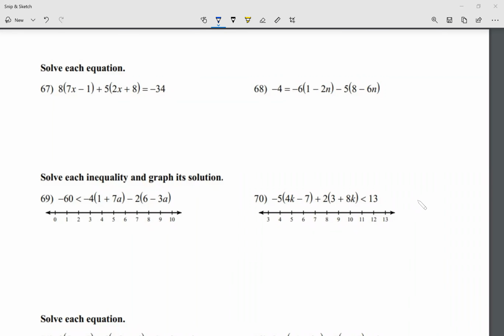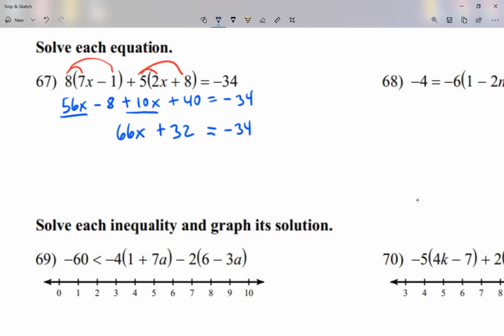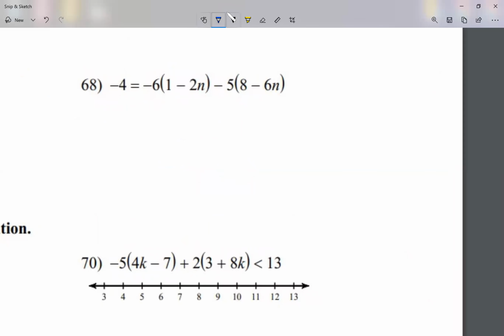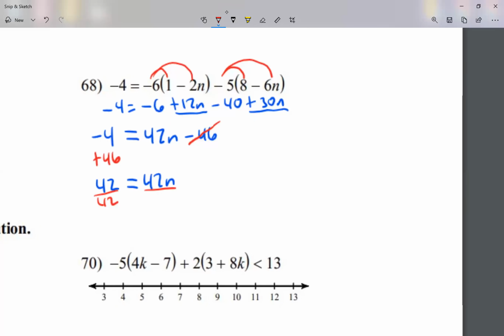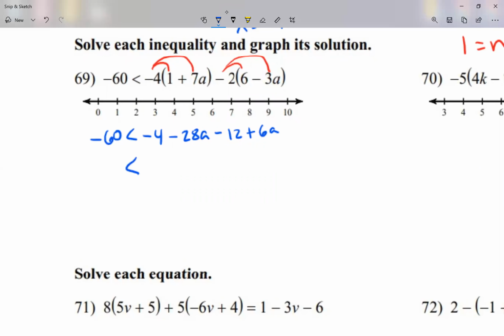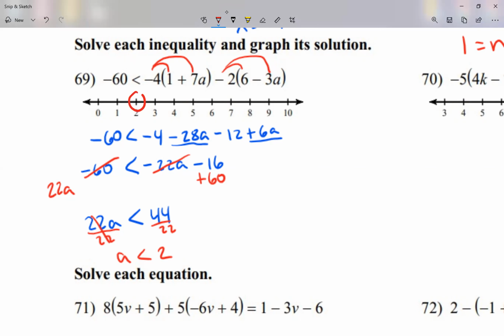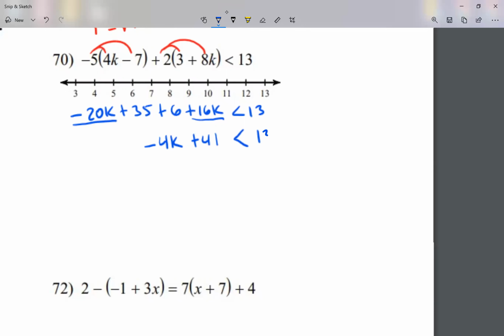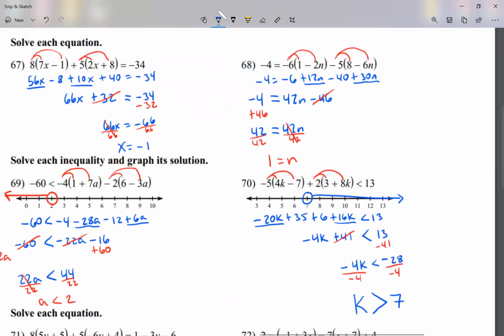Leonzo review variables on one side